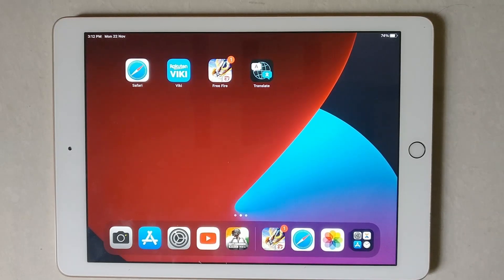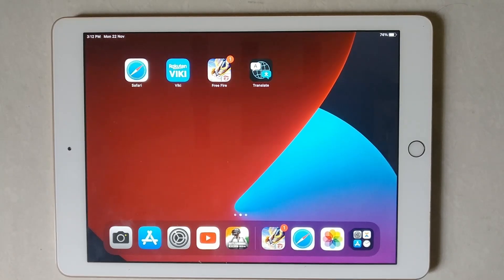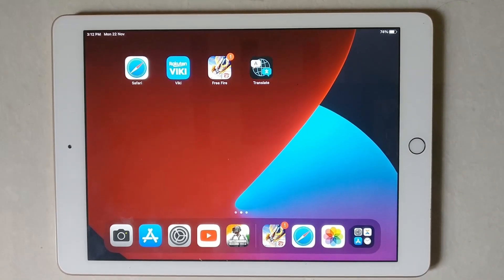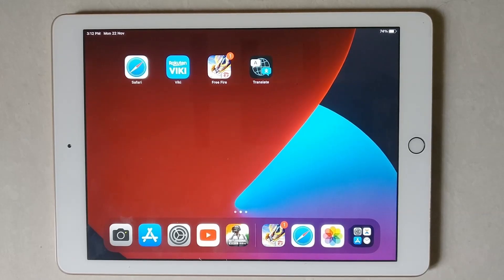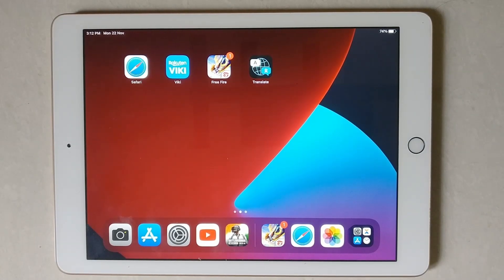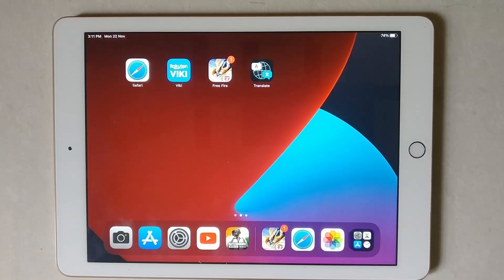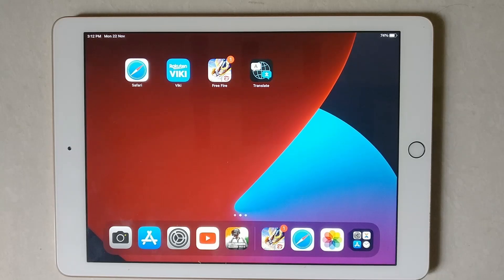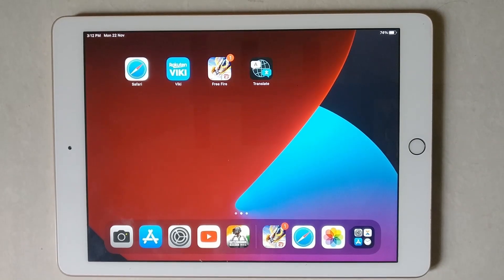How To Enable Or Disable Change With Volume Button On iPad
Hello friends,
This video contains an iPad tutorial of  How To Enable Or Disable Change With Button On iPad.
This video is for those who are new users to iPad.
There are so many functions on the iPad But new iPad users maybe don't know these functions so we made this video for them.
This Tutorial is Contained in this video on how to edit, change, remove, enable, disable,  save, and how set or how can i do settings in an iPad ?.

Go to Settings - Accessibility, then tap Home Button (on an iPad with a Home button) or Top Button (on other iPad models). Set any of the following:.

1.How to Turn Off Change With Button On iPad

2.How to Deactivate Change With Button On iPad

3.How to Disable Change With Button On iPad

4.How to Cancel Change With Button On iPad

Included contents in this video -:

1.How to Turn On Change With Button On iPad

2.How to Activate Change With Button On iPad

3.How to Enable Change With Button On iPad

4.How to Setup Change With Button On iPad

5.How do I restrict change settings on iPad

6.What is change with buttons on iPad

7.How do I enable the button on my iPad

8.Why can't I turn off switch control on my iPad

9.Adjust settings for the Home or top button  Apple Support (IN)

10.Use Switch Control to navigate your iPad

11.Use AssistiveTouch on your iPad

12.Adjust settings for the side or Home button on iPhone

13.Use AssistiveTouch on iPad Apple Support

14.Use Guided Access on iPad

iPad Tutorial for:
01.iPad 1st Generation
02.iPad 2nd Generation
03.iPad 3rd Generation
04.iPad 4th Generation
05.iPad 5th Generation
06.iPad 6th Generation
07.iPad 7th Generation
08.iPad 8th Generation
09.iPad 9th Generation
10. IPad Mini-Series